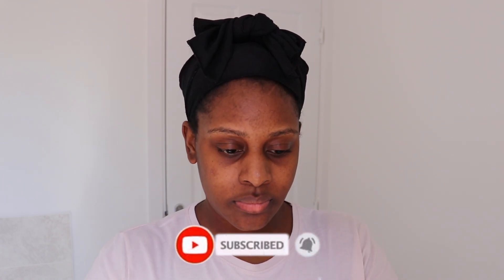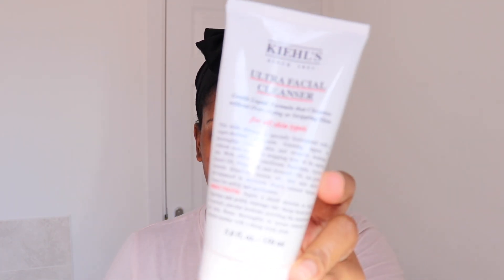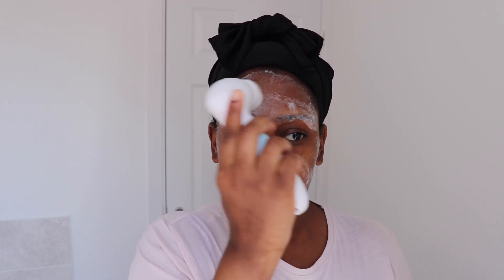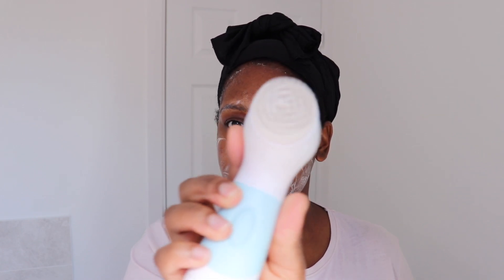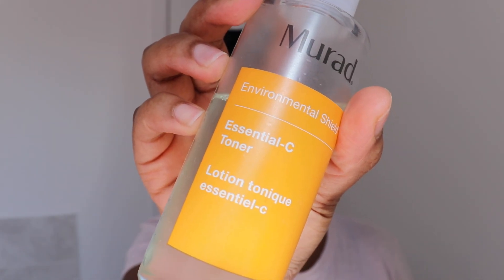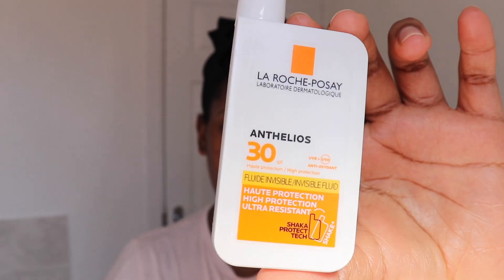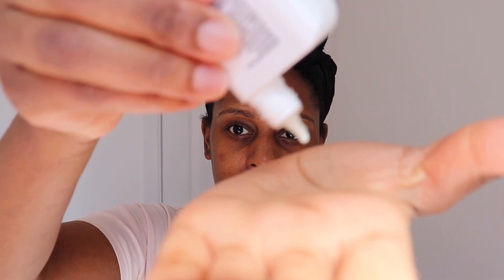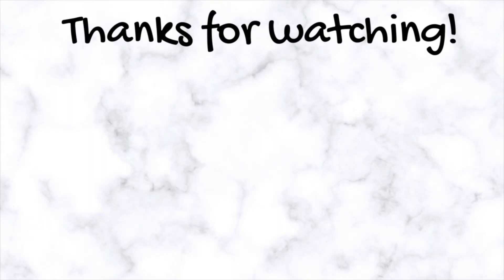MY SIMPLE EVERYDAY SKINCARE ROUTINE | 4 STEP SKIN CARE | exclusivelytee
Thanks for clicking on this video! Today I am showing you my simple everyday skincare routine which consists of 4 steps that help my achieve radiant and fresh looking skin.

I make all types of videos including beauty, fashion, lifestyle and family videos!

~ Products ~

- Kiehls ultra facial cleanser
- Murad essential c toner
- Kiehls ulta facial cream
- La roche posay spf 30
- Vaseline

~ Previous videos ~

~ Social media ~ Instagram: @tatendaa.x